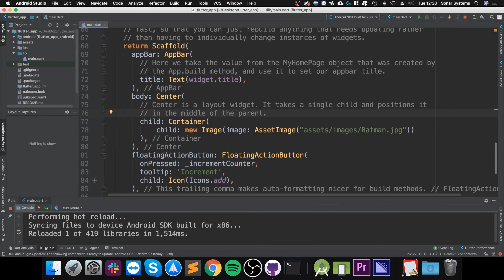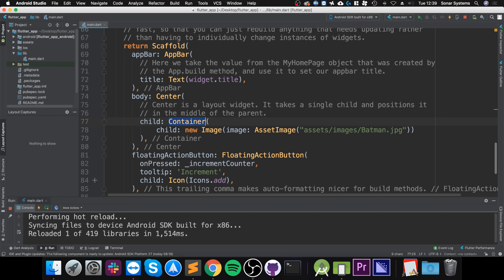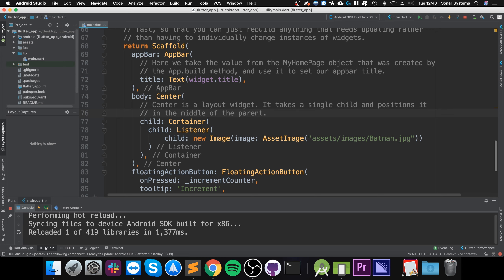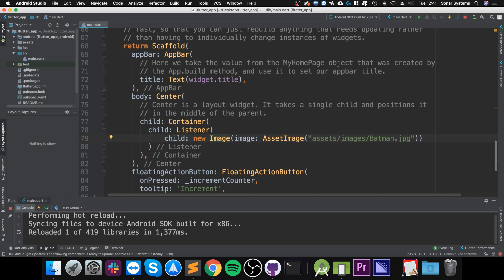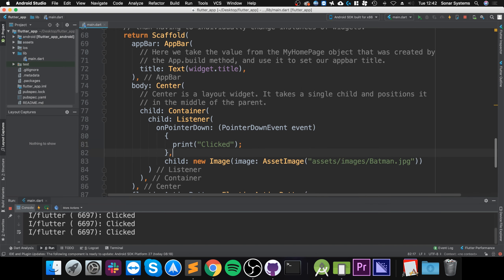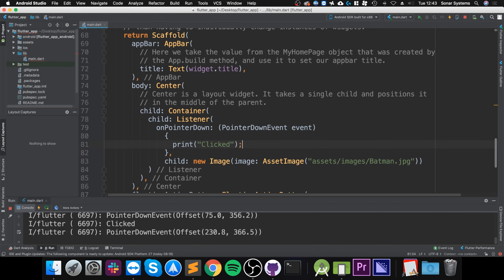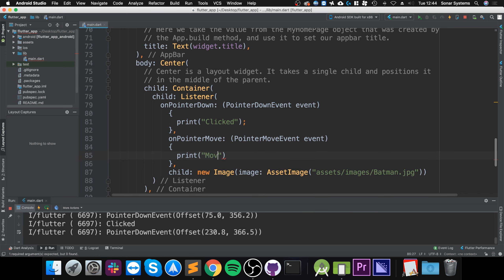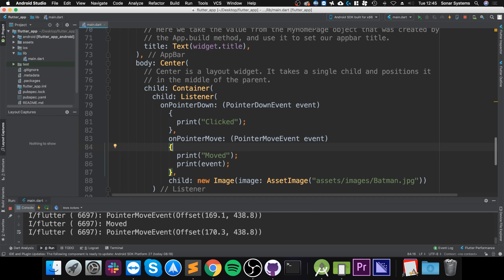Pointers Gesture - Flutter Programming